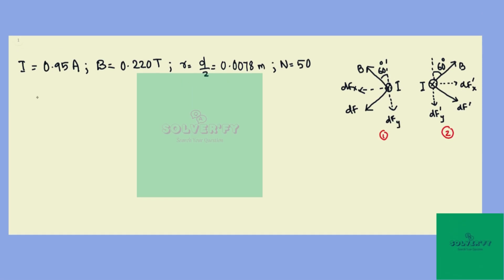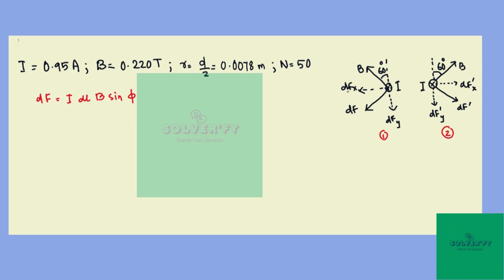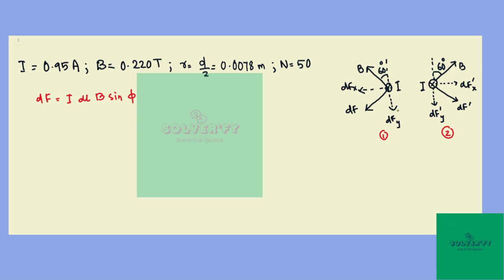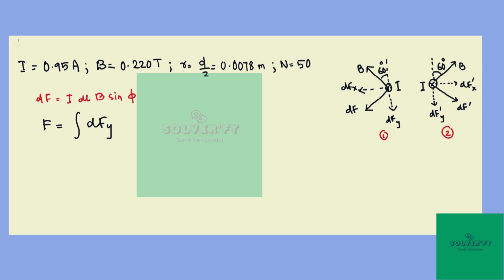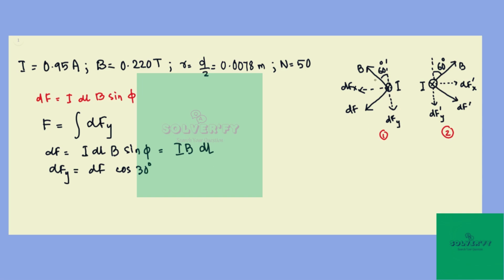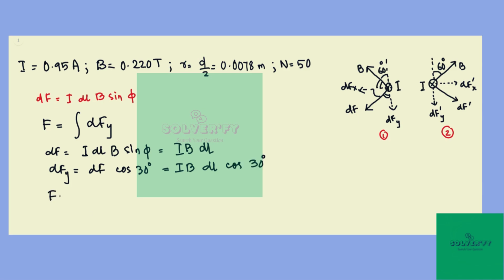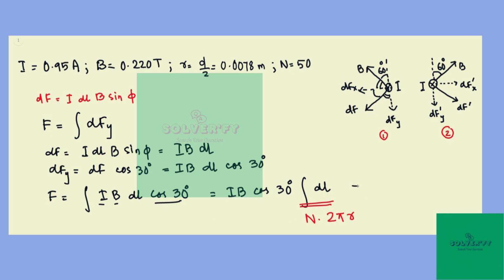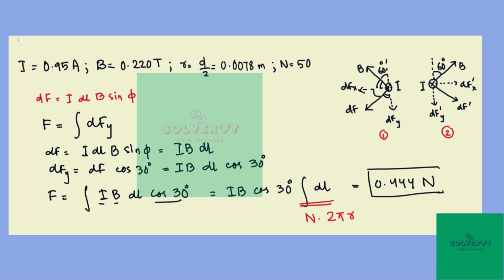[Physics] A Voice Coil. It was shown in Section 27.7 that the net force on a current loop in a magne